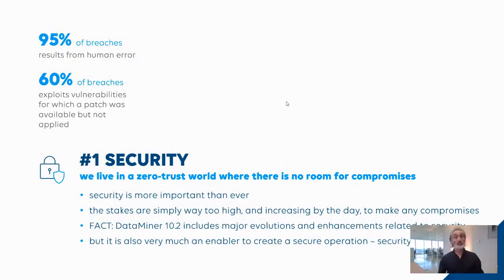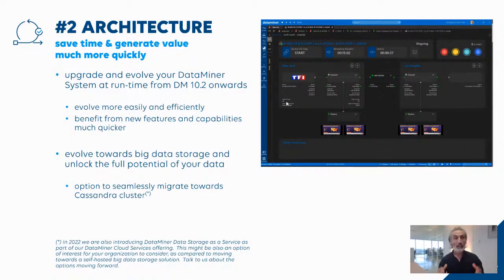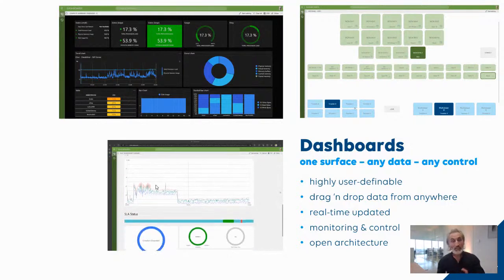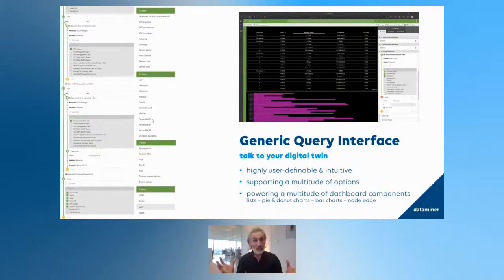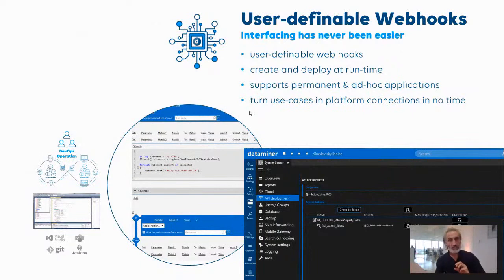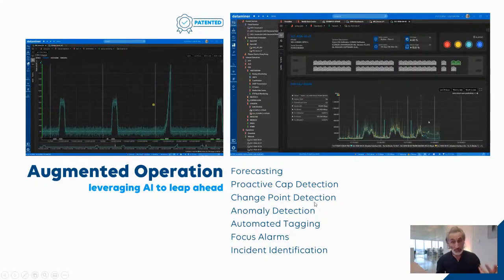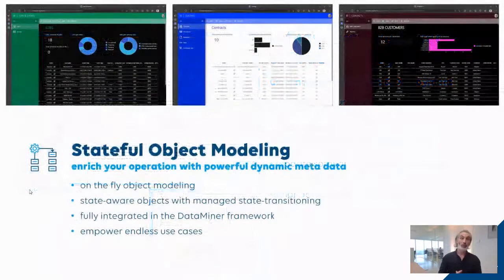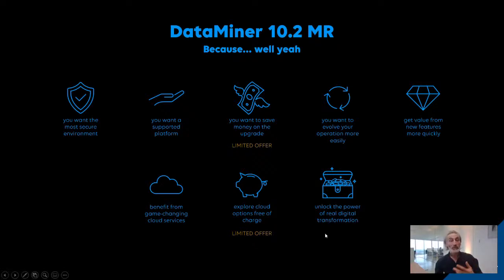DataMiner Main Release 10.2 at a glance - 4 key benefits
DataMiner Main Release 10.2, which will be released on February 25, is the culmination of many important features, fixes and security updates. This new major release will give you access to all the latest and greatest features to empower your Digital Transformation like never before.

In this live session, Skyline's CEO, Ben Vandenberghe, will address the key benefits of DataMiner 10.2, like cloud connectivity, security, architecture & continuous evolution, and a wealth of new capabilities and features.

00:00 intro
04:56 security
07:38 architecture
11:06 cloud
14:44 features & capabilities